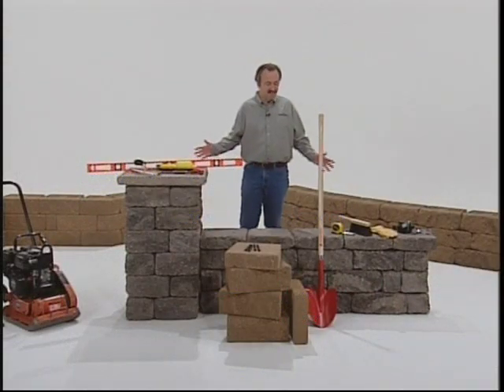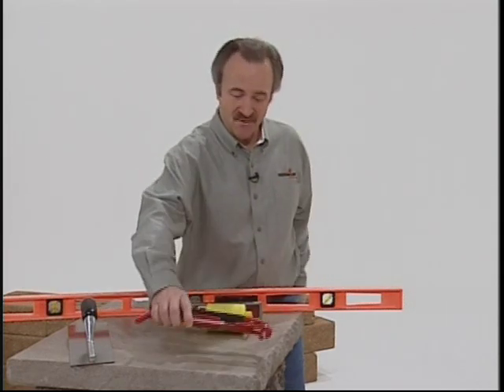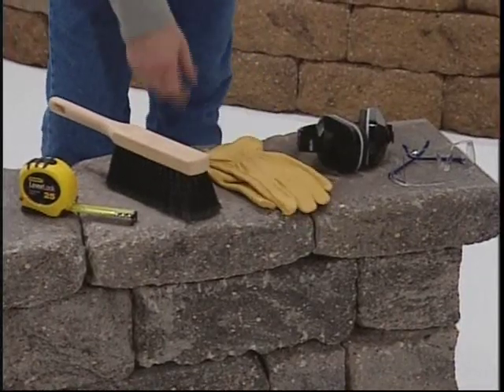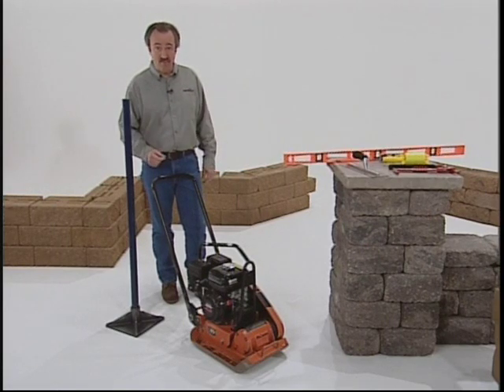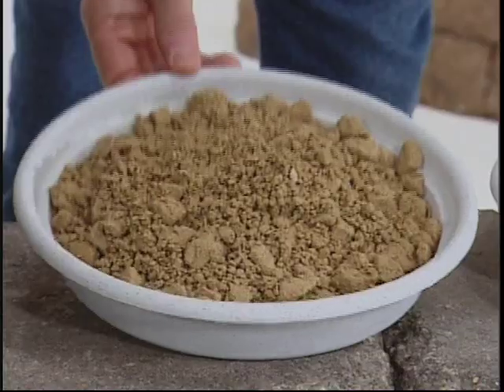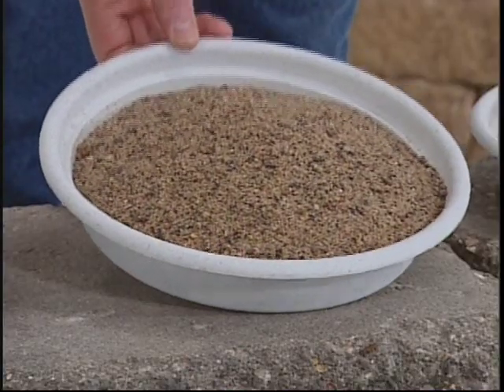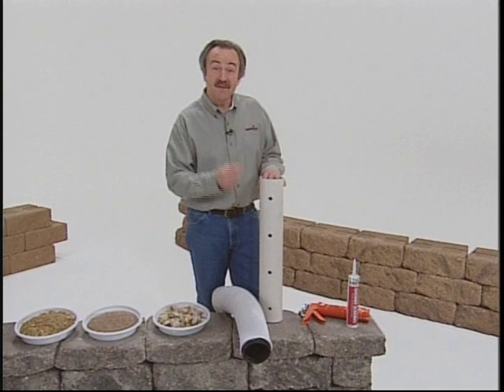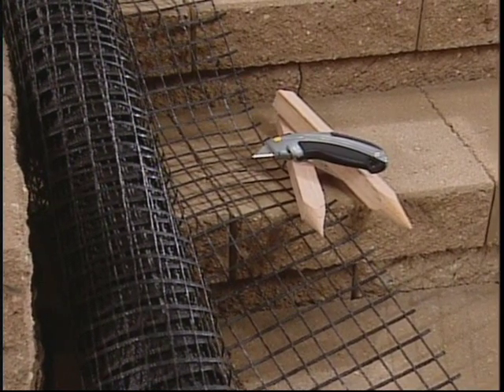Part 2 - Tools & Materials - Retaining Wall Installation - Standard unit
A step-by-step guide to VERSA-LOK Standard retaining wall construction.

Part 1 - About VERSA-LOK
Part 2 - Tools & Materials
Part 3 - Excavation
Part 4 - Leveling Pad
Part 5 - Base Course
Part 6 - Bond
Part 7 - Pinning
Part 8 - Drainage & Backfill
Part 9 - Soil Reinforcement
Part 10 - Capping
Part 11 - Splitting and Cutting
Part 12 - Design Ideas